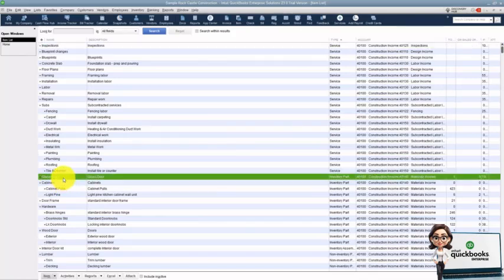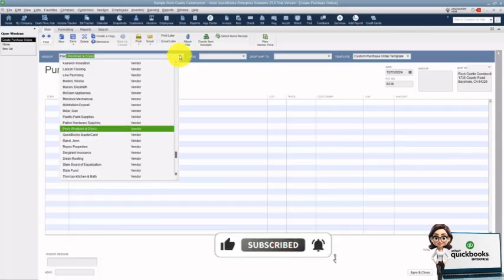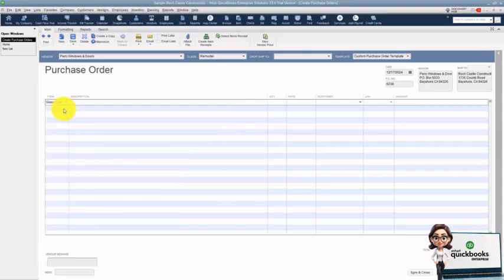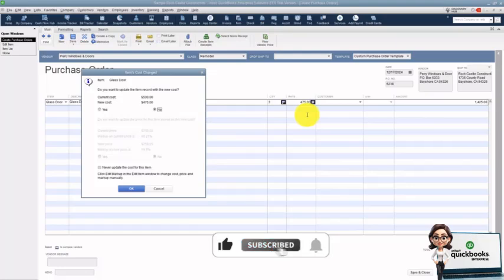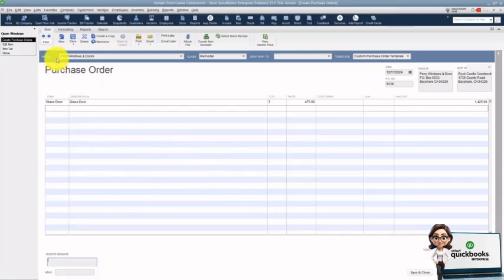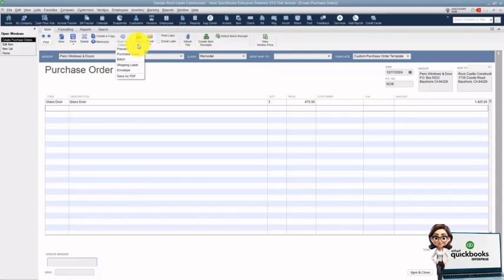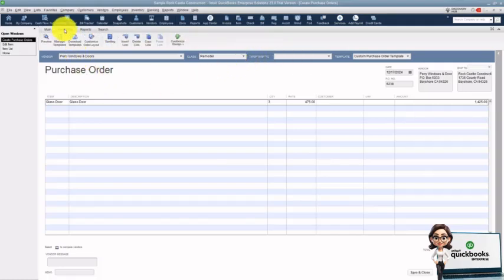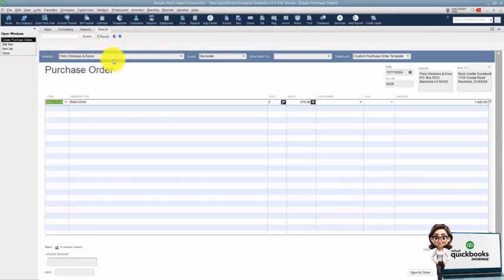Purchase Orders in QuickBooks Desktop | Step-by-Step Guide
Welcome to our comprehensive guide on the purchase order process within QuickBooks Desktop 2023! 📊✨ Whether you're a small business owner, accountant, or inventory manager, this video will equip you with everything you need to efficiently create, manage, and utilize purchase orders in QuickBooks Desktop.

In this video, we cover:
🔹 **Initial Setup and Navigation**: Ensure your inventory items are accurately set up before creating purchase orders.
🔹 **Accessing Purchase Orders**: Learn how to navigate to the purchase order feature within QuickBooks.
🔹 **Defining Vendor and Order Details**: Detailed walkthrough on entering vendor information, specifying class, and drop-shipping options.
🔹 **Item Selection and Entry**: How to select items from a predefined list, adjust quantities and costs, and assign orders to specific customers or jobs.
🔹 **Reviewing and Saving**: Final steps for reviewing, saving, and securing your purchase orders.
🔹 **Advanced Functionalities**: Explore options like printing, emailing, attaching files, and batch processing of purchase orders.
🔹 **Managing Purchase Orders**: Generate detailed reports, customize templates, and efficiently search for specific orders or items.

🔍 **Why This Matters**:
Efficient inventory management and streamlined procurement are crucial for maintaining operational continuity and financial accuracy. QuickBooks Desktop 2023 offers advanced features to help you achieve these goals. By mastering the purchase order process, you can optimize your inventory practices, ensuring accurate procurement tracking and improved operational efficiency.

Future tutorials will delve into receiving items into inventory and handling associated financial transactions, providing you with a complete understanding of robust inventory management practices within QuickBooks Desktop 2023.

For more in-depth tutorials and articles, visit our If you have any questions or need further assistance, leave a comment below or reach out to us on our social media channels.